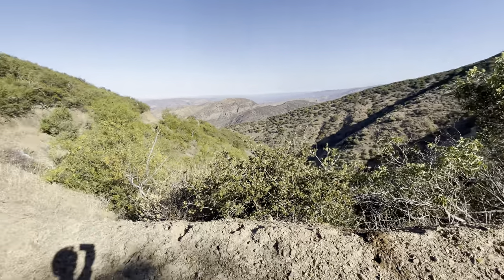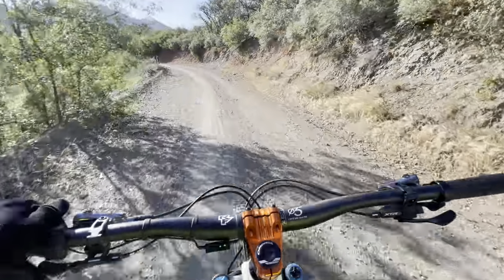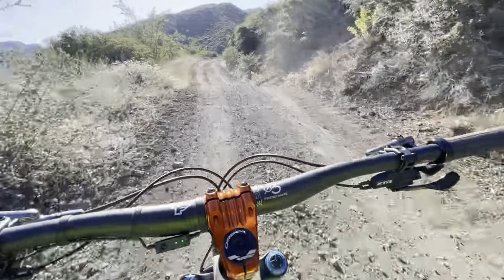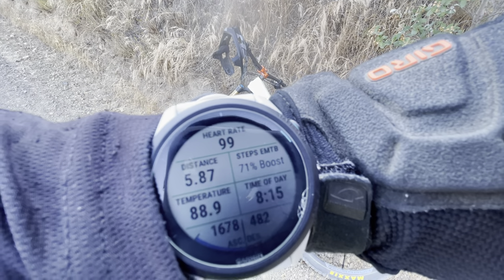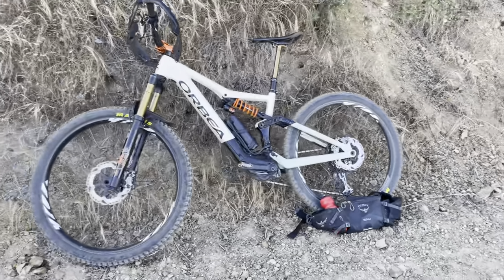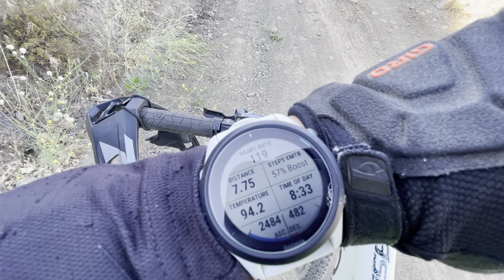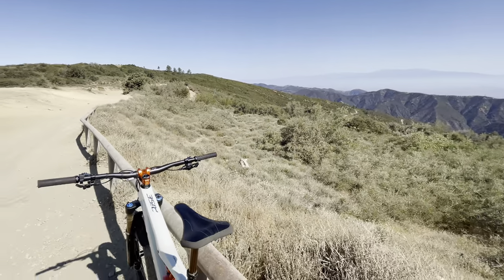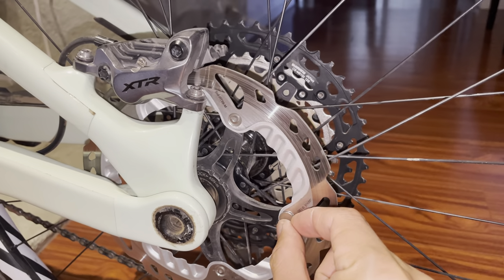Orbea Rise Range Extender Review - Worth the extra weight?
My thoughts on the Orbea Rise Range Extender